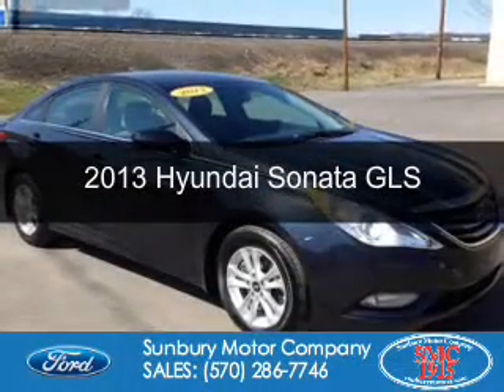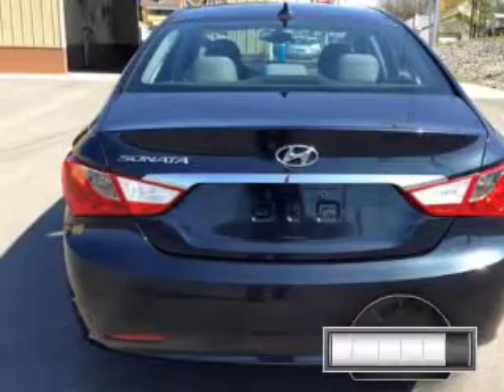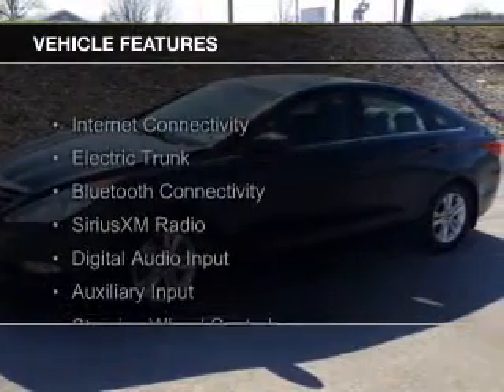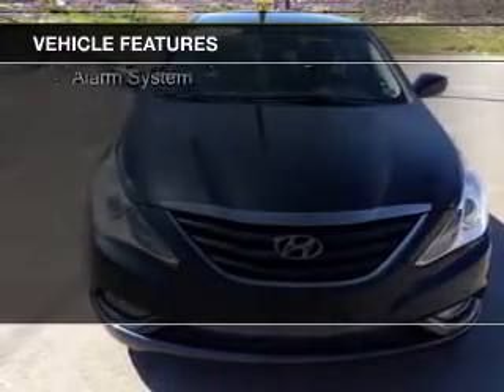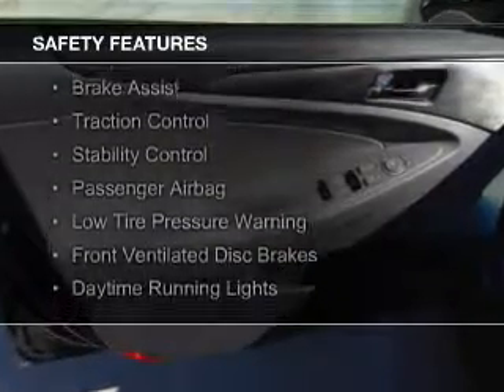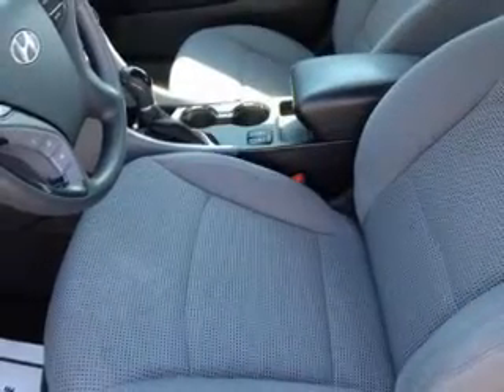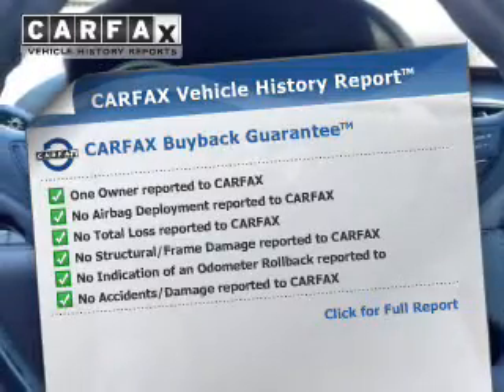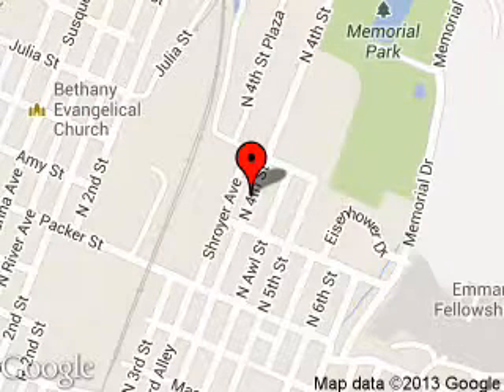2013 Hyundai Sonata - Sunbury PA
Phone:
Year: 2013
Make: Hyundai
Model: Sonata
Trim: GLS
Engine: 2.4 liter inline 4 cylinder 16 valve
Transmission: 6-Speed Automatic
Color: Pacific Blue Pearl Mica
Mileage: 30165
Address:
943 N. Fourth St.